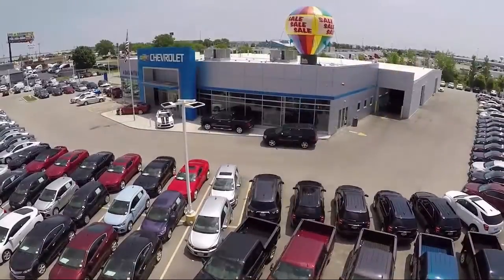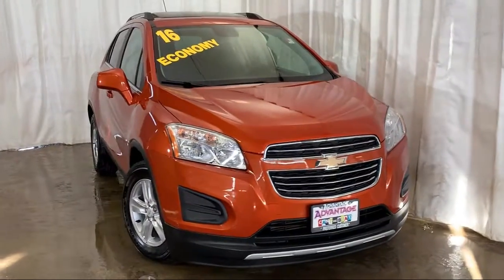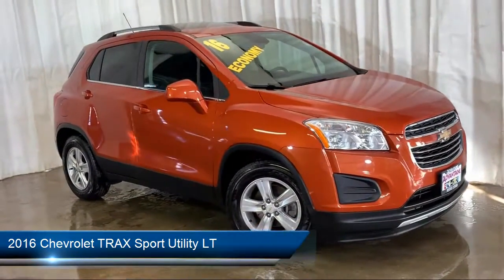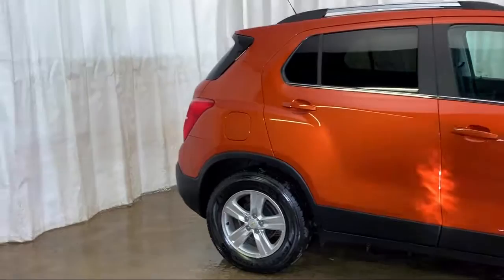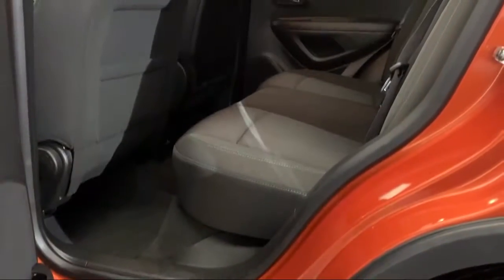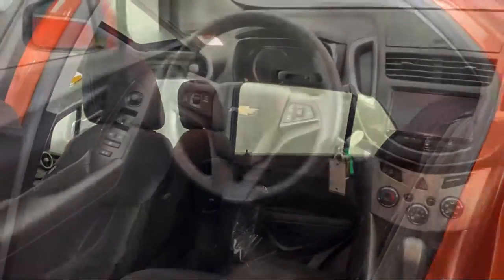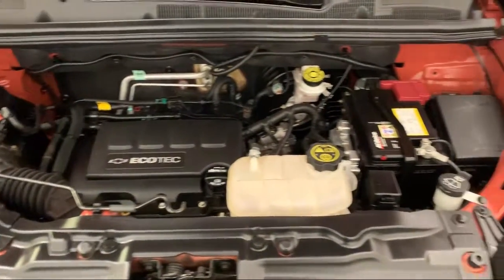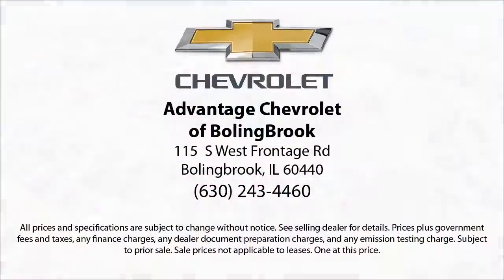2016 Chevrolet TRAX Sport Utility LT Bolingbrook Romeoville Plainfield Joliet Lockport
2016 Chevrolet TRAX Sport Utility LT Stock Number: P11885 Vin:KL7CJLSB8GB648711.

115 W South Frontage Rd

60440 Bolingbrook
60446 Romeoville
60586 Plainfield
60435 Joliet
60441 Lockport
60544 Plainfield
60490 Bolingbrook
60517 Woodridge
60403 Crest Hill
60431 Joliet
60505 Aurora
60543 Oswego
60585 Plainfield
60436 Joliet
60432 Joliet
60433 Joliet
60504 Aurora
60410 Channahon
60565 Naperville